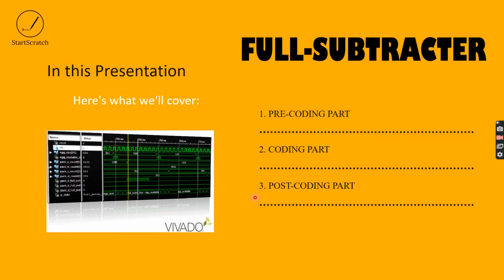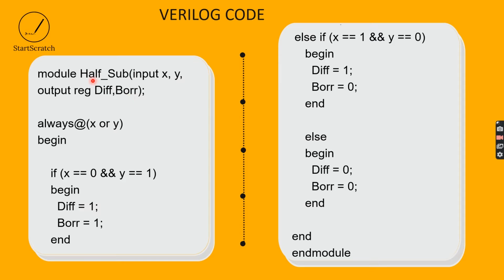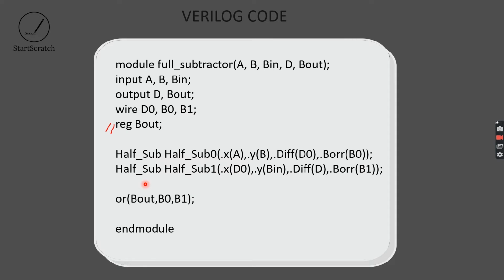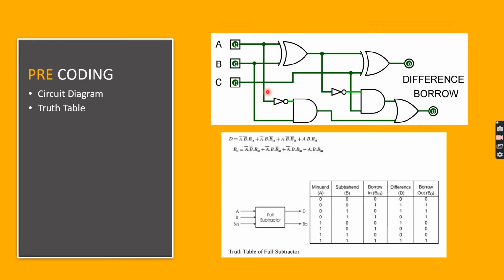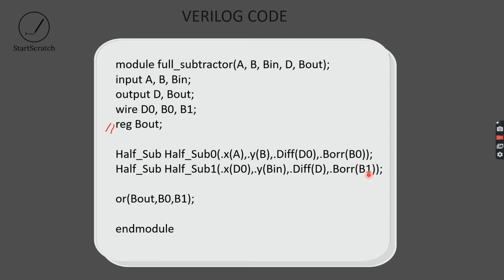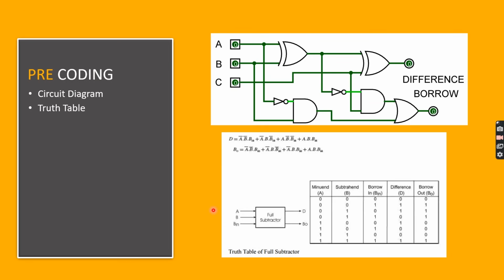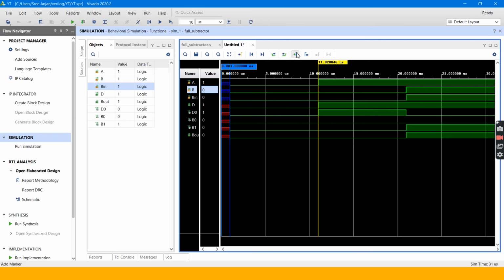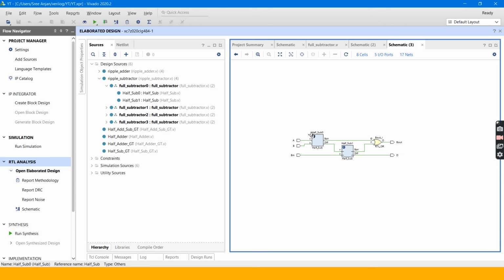VLSI | Full Subtractor Circuit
This video is the 5th video of the "Circuit Designing Using Verilog" course where we have discussed Full Subtractor Circuit  in electronics. In the next coming days, you will learn all the VLSI tools required to get you to start with  Circuit Designing.

1. Your name will be displayed for the courses you create on this channel.
2. Recognition of your work on various social media platforms.
3. Base pay for creating course + Incentives
4. Endorsement of your skills